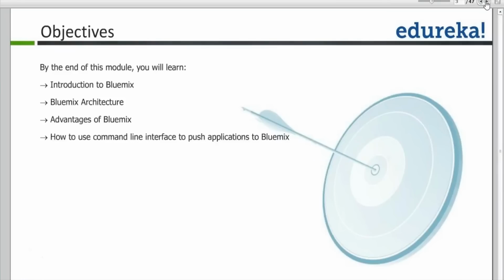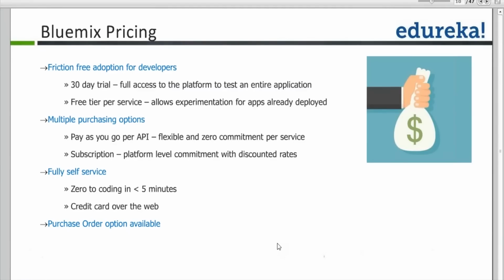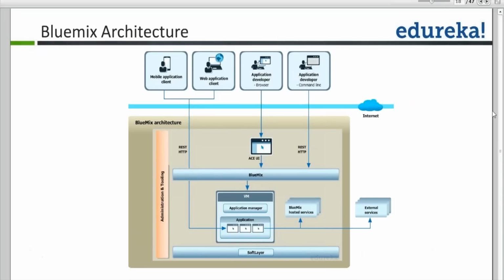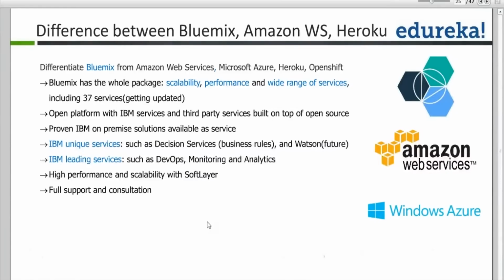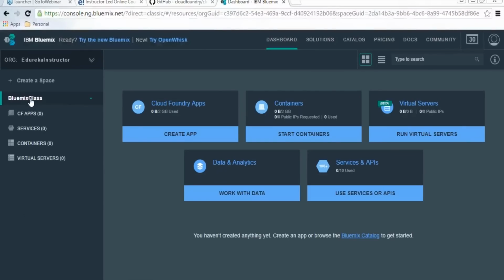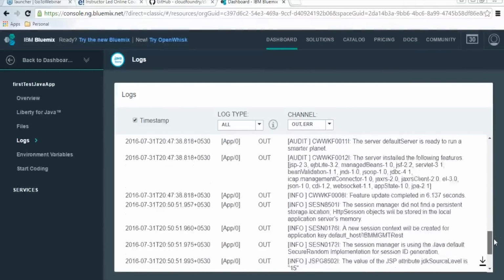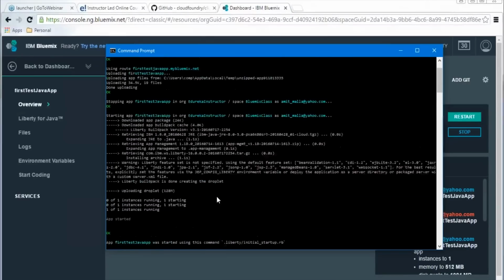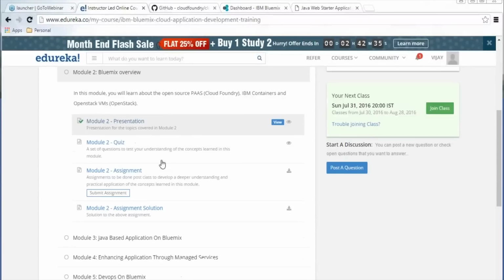IBM Bluemix Tutorial - Part 2 | What is IBM Bluemix? | IBM Bluemix Certification Training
This IBM Bluemix tutorial video will take you through what is Bluemix IBM, Bluemix Architecture, Bluemix advantages and Bluemix CLI (command line interface). This Bluemix tutorial is ideal for beginners preparing for IBM Bluemix Certification.

Course Objectives

After completion of the Bluemix course from Edureka, you will be able to:
1. Understand cloud computing
2. Explore cloud services offered through Bluemix
3. Apply various cloud development techniques like CLI, BluemixUI, IDE
4. Implement Bluemix concepts and use services for monitoring, scaling etc
5.Managing Devops using Bluemix PaaS
6. Work on a real life Poject, implementing bluemix features to derive Business Insights

The course is designed for professionals who want to learn Bluemix cloud PaaS techniques and wish to apply it for application development. The course is ideally suited for:
1. Project Managers
2. Professionals who wish to learn about cloud technologies and implement the same in their projects
3.Professionals looking for quicker app development
4. Software Developers and Architects
5. Graduates aiming to build a career on the cloud platform

Anyone who has a good understanding of any one high-level programming level can join this program. However no specific language is required to complete this course.

Project Work

Towards the end of the course, you will get an opportunity to work on a live project where you can leverage the Bluemix platform, services and DevOps services to perform application development on the cloud.

Project #1 : Hosting application on Bluemix
Problem Statement: Create a java application bind services session cache (eg: Redis cashe and auto scale services)

Project #2 : Hosting a DevOps application using SQL services on Bluemix
Problem Statement: Create a DevOps project, develop using eclipse bind SQL services and deploy application on Bluemix server.

Why Learn IBM Bluemix?

The Edureka Bluemix training certifies you in hot new cloud PaaS technologies to help you grab top paying cloud architect job titles with cloud PaaS skills and expertise in Bluemix developed from cloud foundry. Bluemix helps developers in fast development and deployment of applications by making use of its cloud environment. It offers DevOps services as well to CI/CD. Bluemix supports multiple programming languages and offers several services that can be easily consumed. This makes Bluemix a better platform for companies looking for quicker Application development and better management.